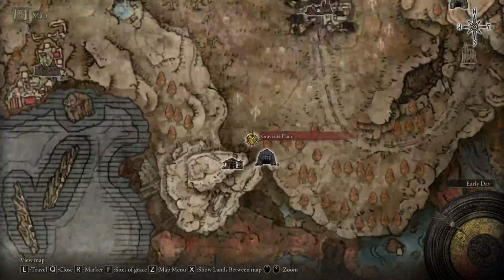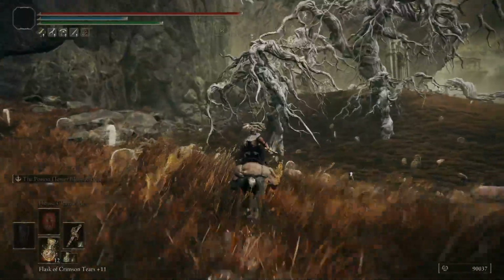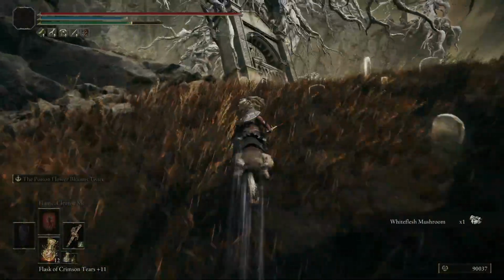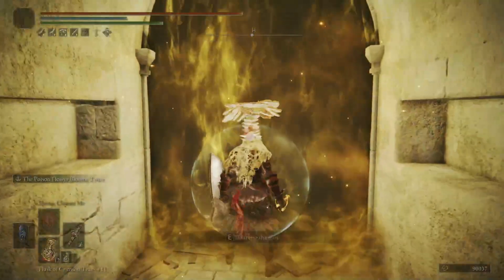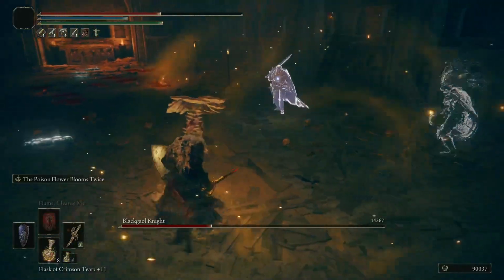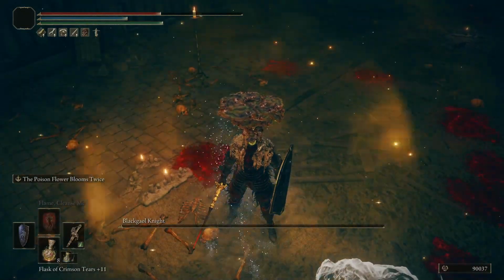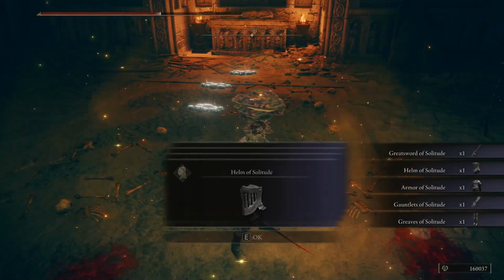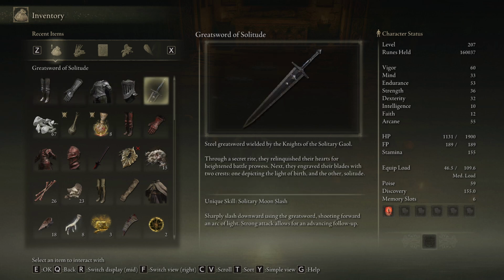ELDEN RING SOLITUDE ARMOR GUIDE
In this video I show an easy way to beat the knight of solitude and take his armor, as well as the path there. hope this helps please leave a like if it did !